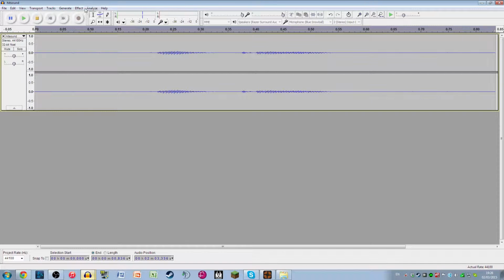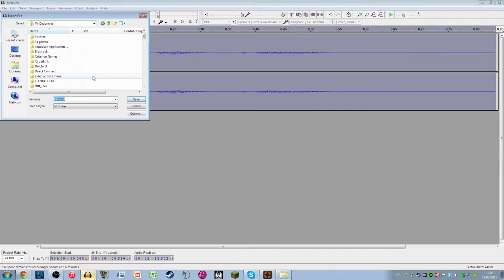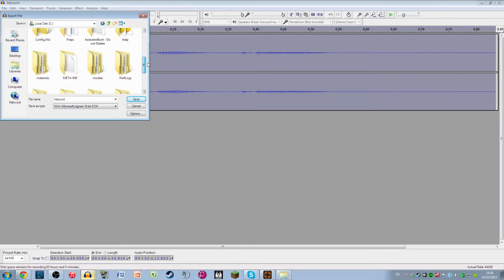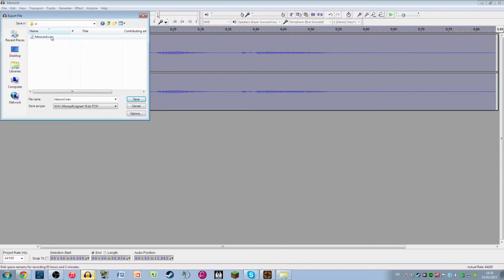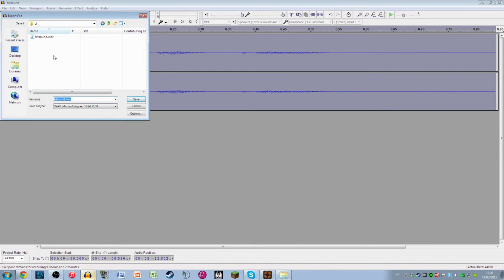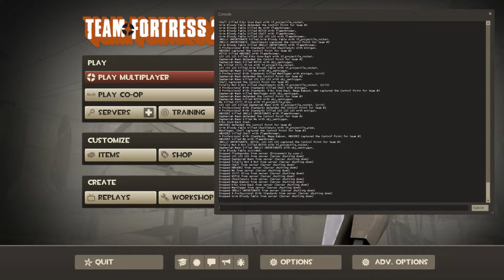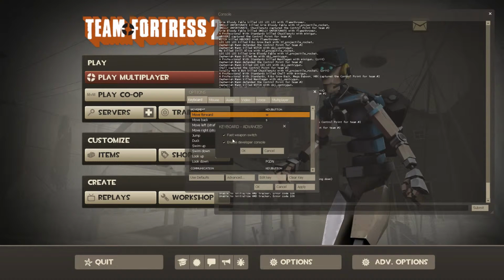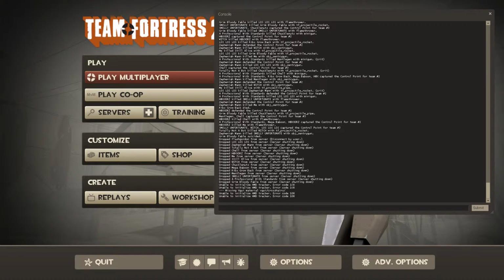Ellmo's TF2 Tutorial Times - The Hitsound Tutorial!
Welcome TF2 Timers to the next instalment of TF2 related game play this time, A Hitsound tutorial for those who want to listen to a repetitive sound for hours of pain and hit registering fun!

Why not check out Iggiaus and Ellmo in their Keyboard vs Mouse Series!

Intro/Outro Music: Charge of the Apple, Written by MrYuppy for our Channel.